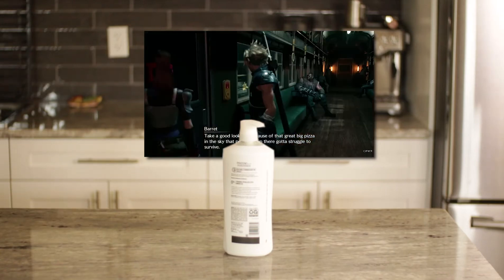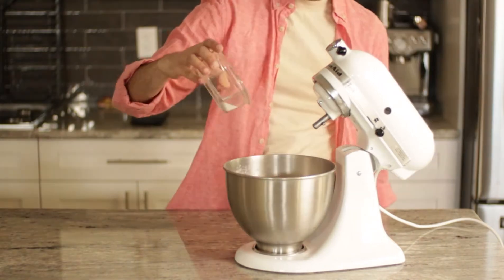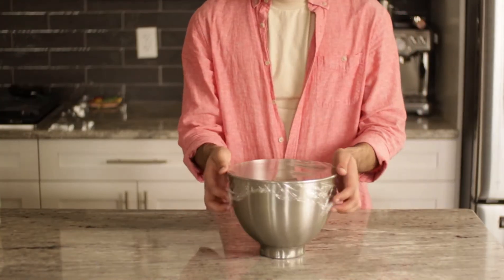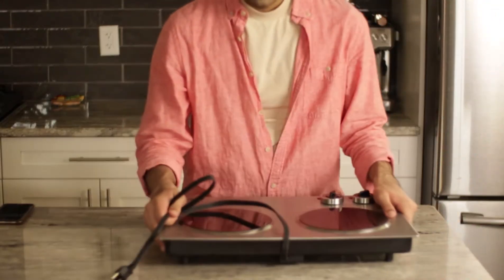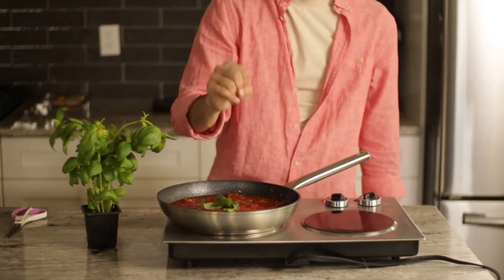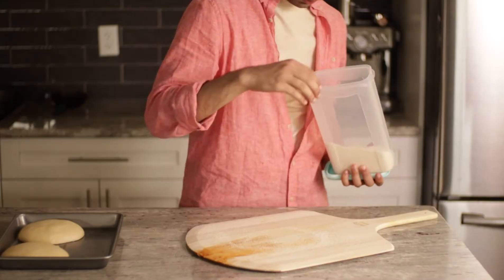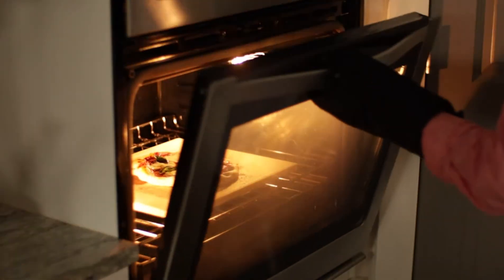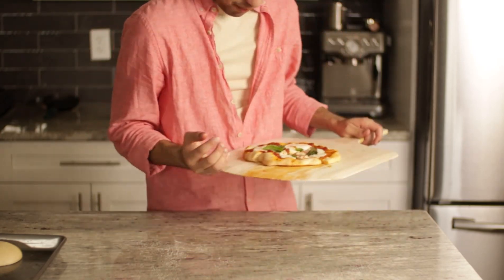Alleycat: Pizza from Final Fantasy VII Remake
I'm tryna look like sephiroth one day you feel me
Ingredients:
425g Flour(Bread preferably; a little less than 2 cups)
225g Water(a little less than a cup)
6g instant yeast
8g salt
6 cloves of garlic
1 can 28oz San Marzano Tomatoes
Mozarella
Basil
Semolina flour